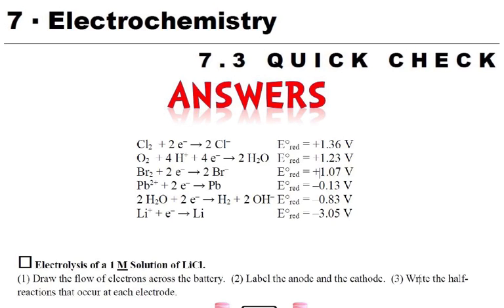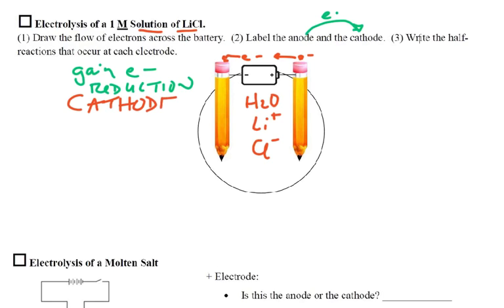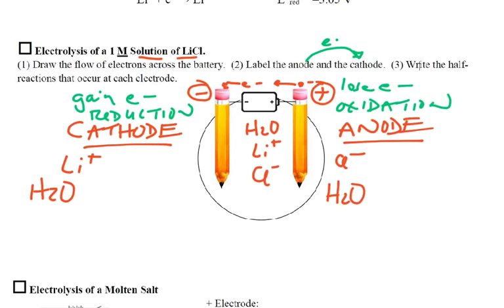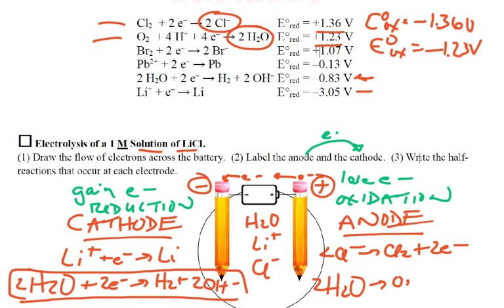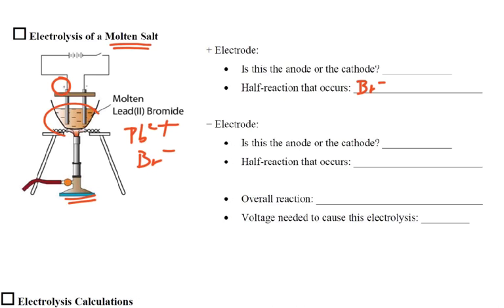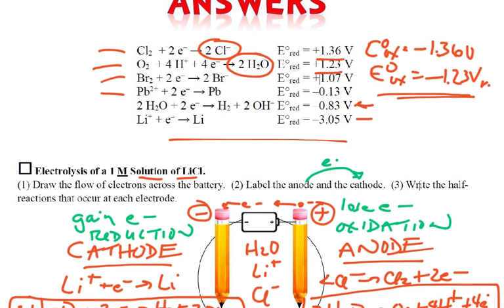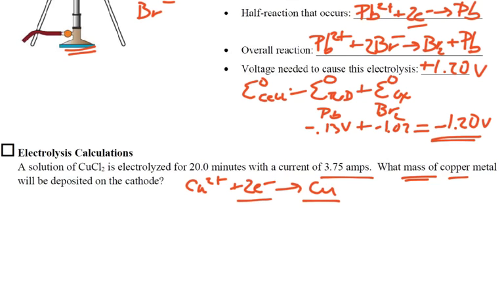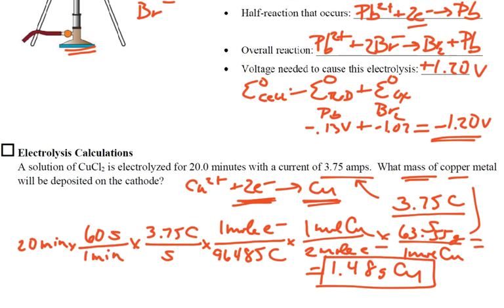AP Ch 7.3 Quick Check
I go through the problems and think out loud.